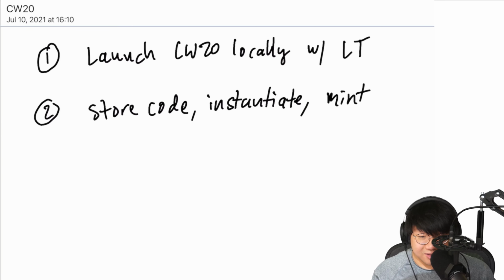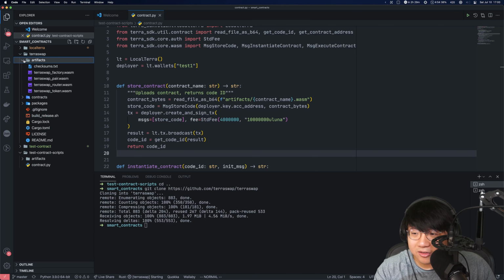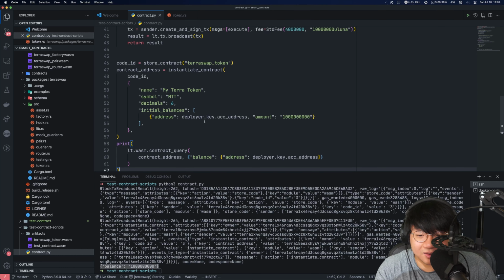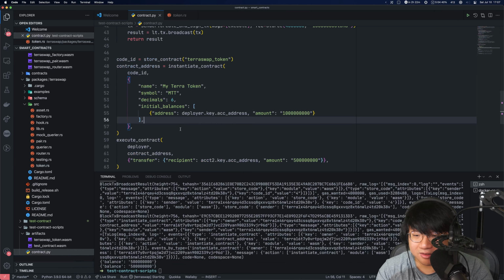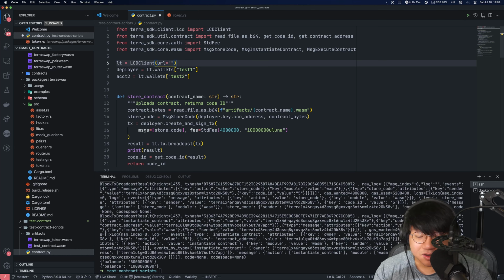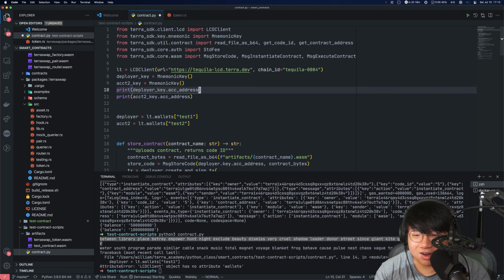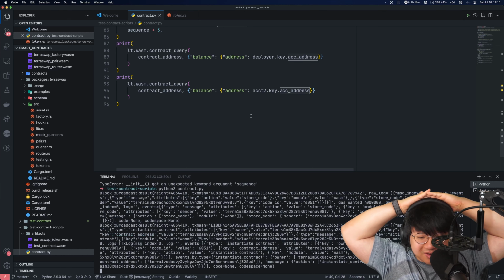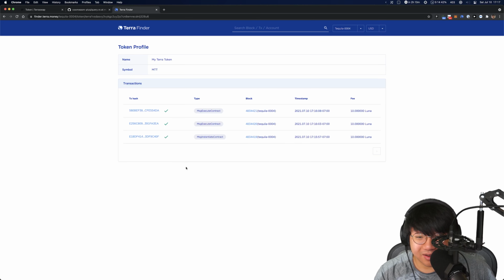3 - Working with CW20 Tokens with Terra Python SDK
In this video, we'll continue from where we left off in the previous video, and modify our toolkit to be able to interact with CW20 tokens. Finally, after testing it locally, we will upload our token to the Tequila testnet.

NOTE: If you're deploying on mainnet, it is better to use a trusted CW20 token interface than to roll you own.